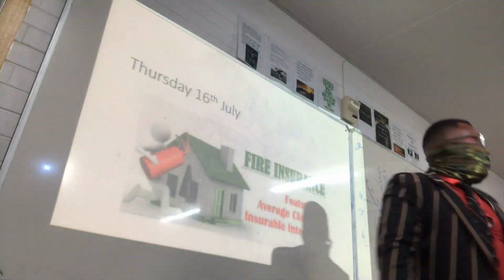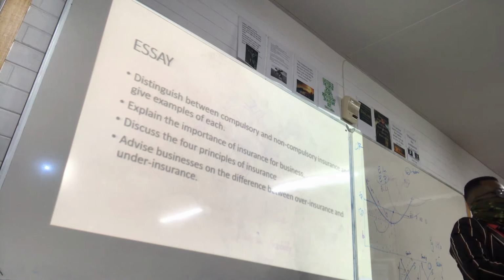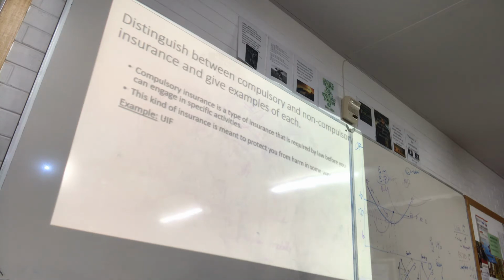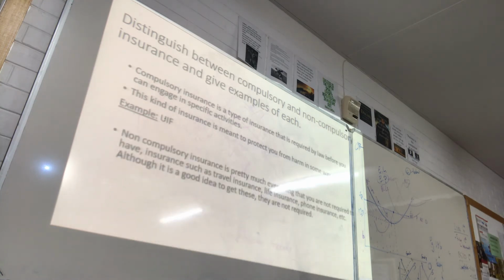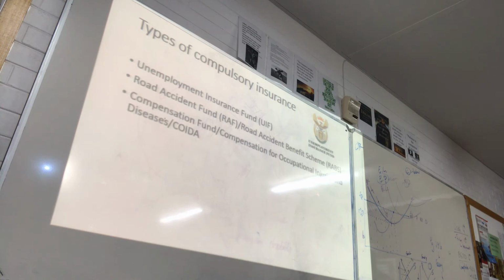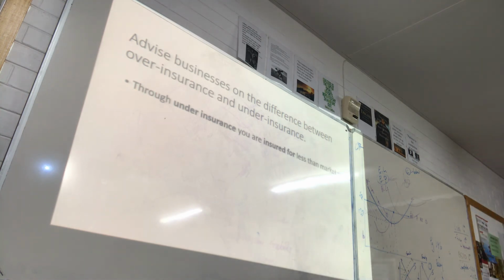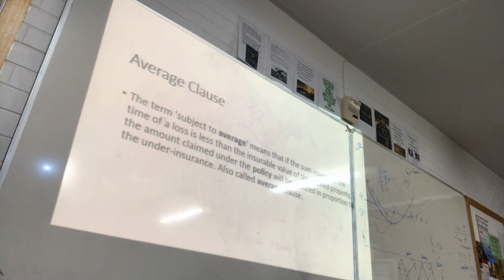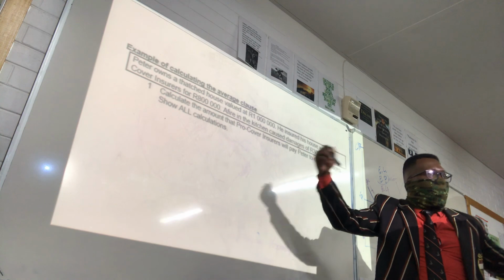Business Studies: Insurance 2